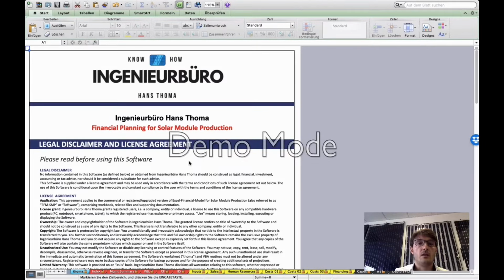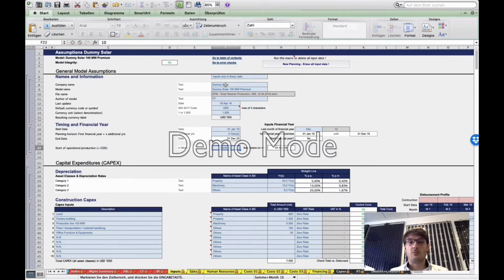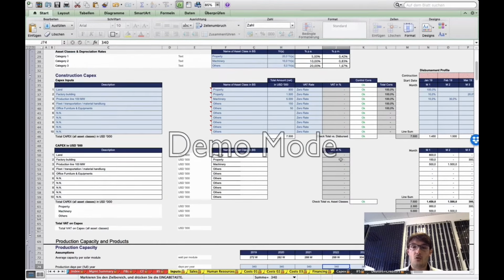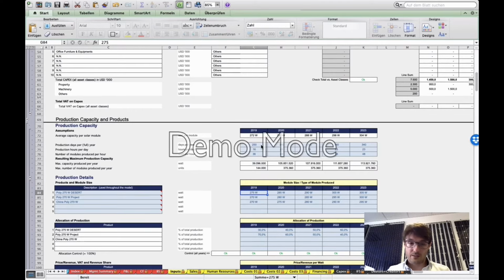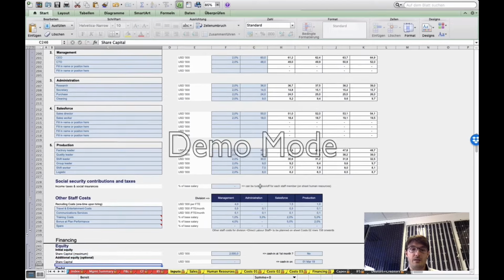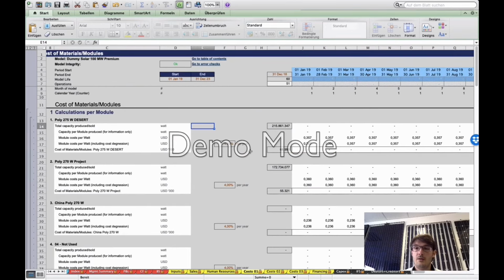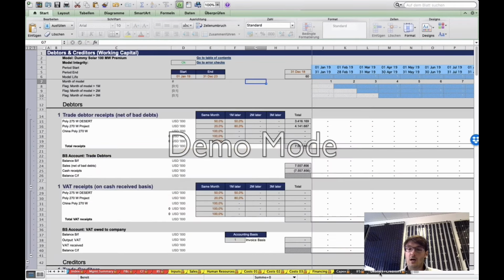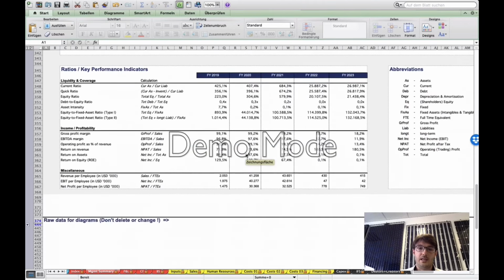Business Plan module production dec 2019